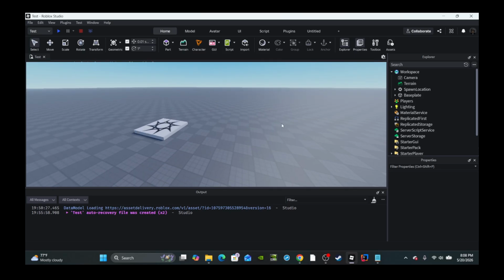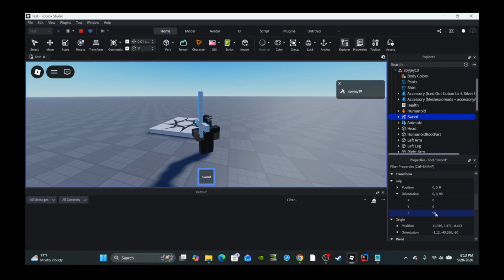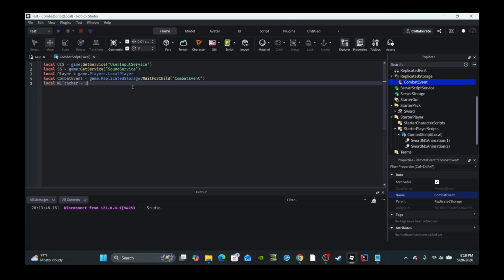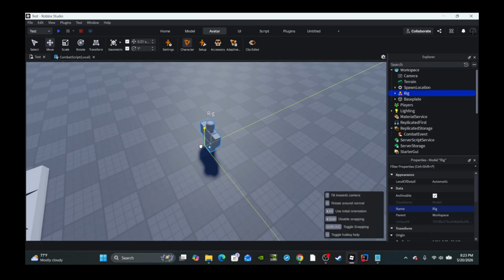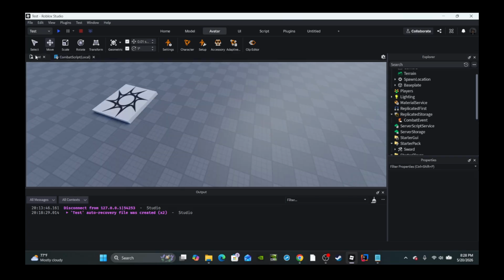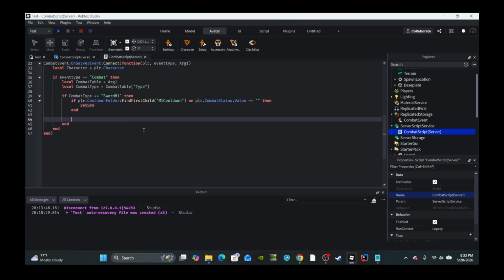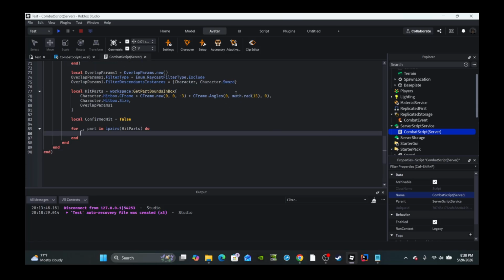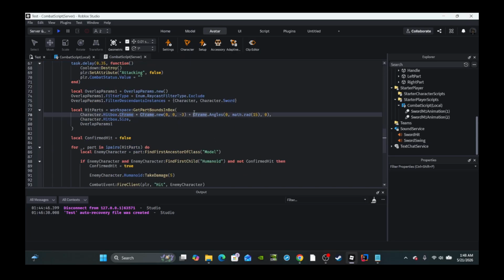How to make a Sword Combat System in Roblox! [Beginner] (Roblox Studio Scripting Tutorial 2026)